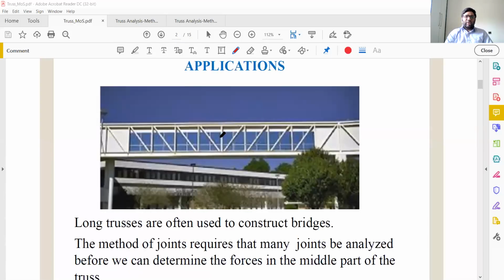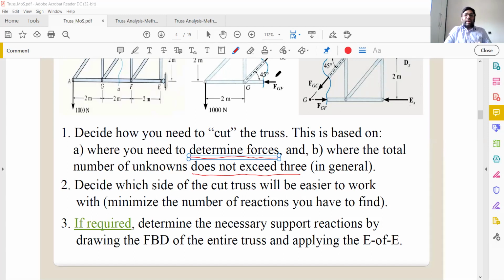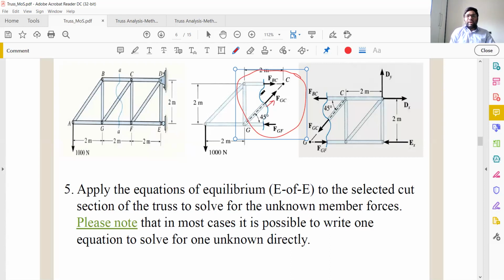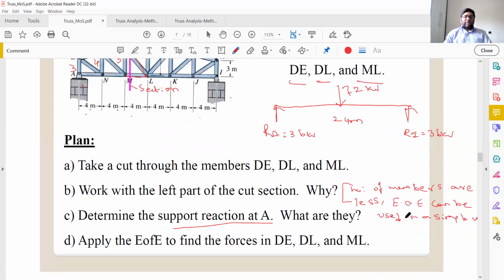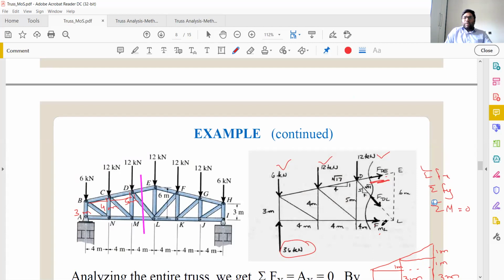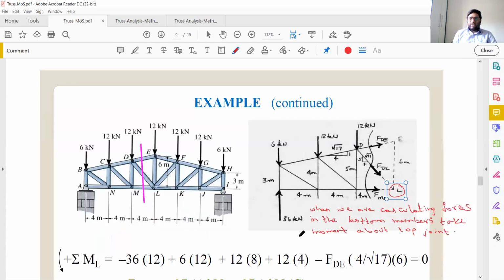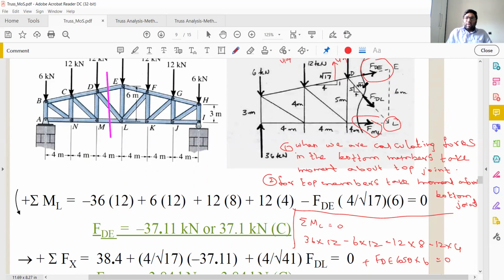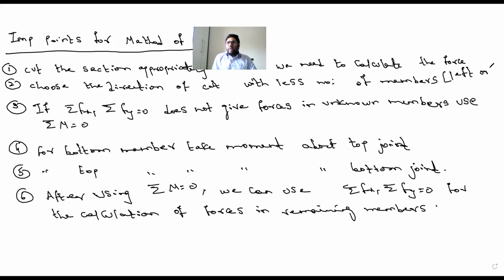Truss analysis using method of sections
Structural Analysis#
Method of Sections#